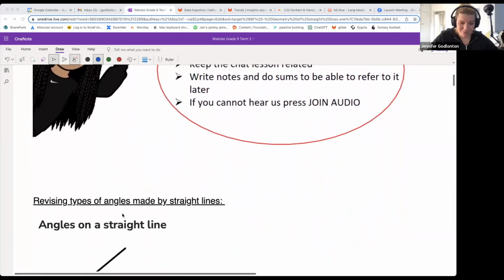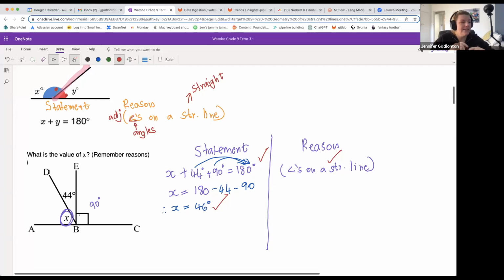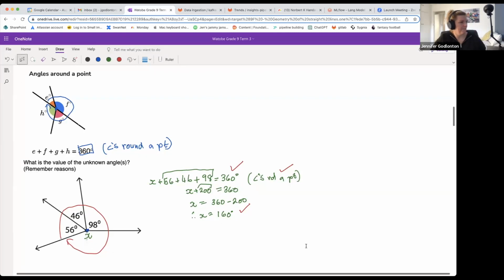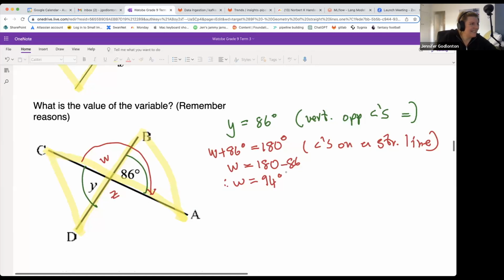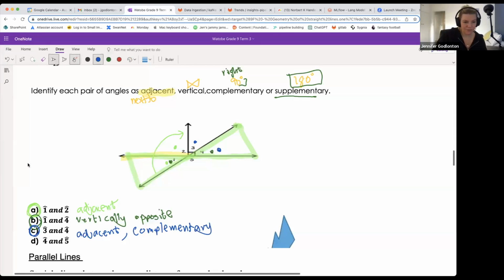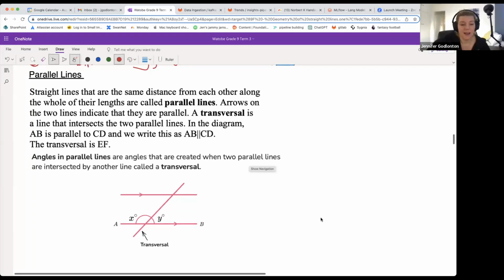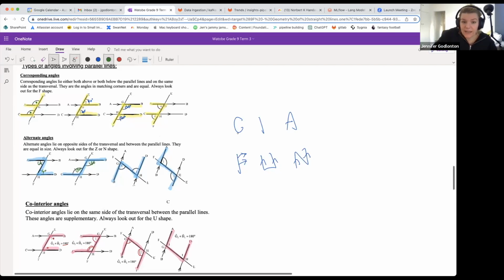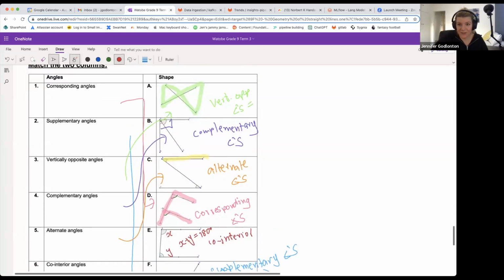Grade 9 - Geometry of Straight Lines Foundation (intersecting lines)